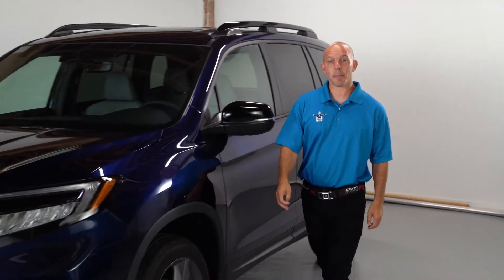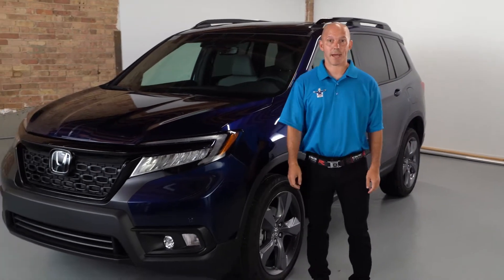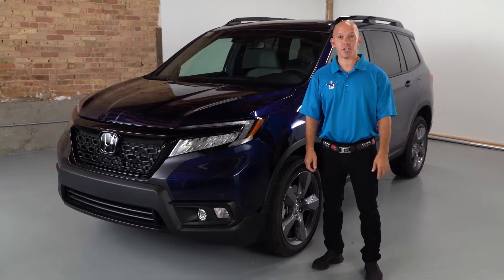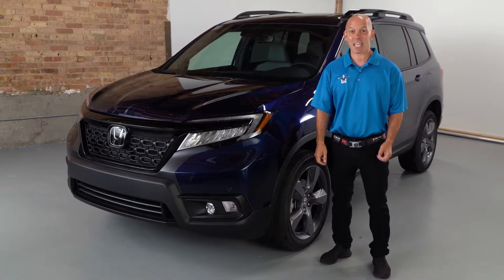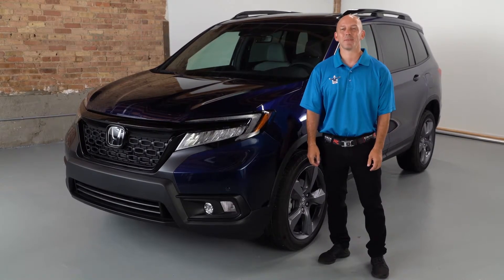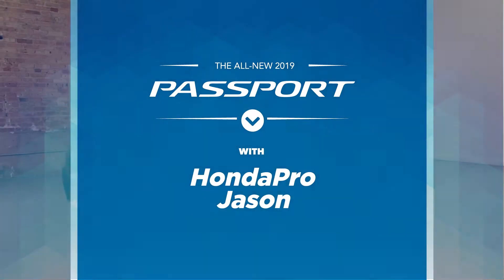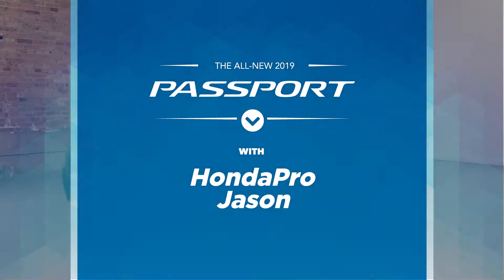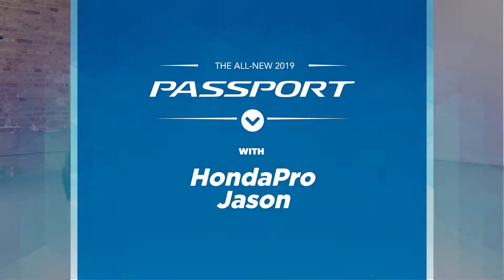2019 Honda Passport Walk Around Tour and Review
Follow along with HondaPro Jason as he takes you on a tour of the new 2019 Honda Passport. The 2019 Honda Passport features Honda Sensing, over 100 cubic ft of storage space, and a removable tray to organize your phone and cords.